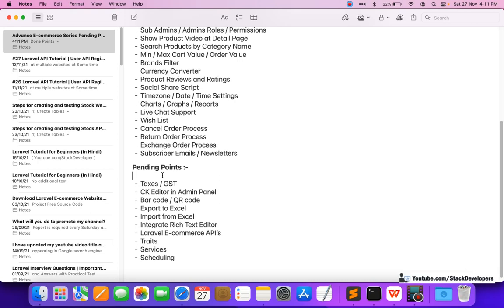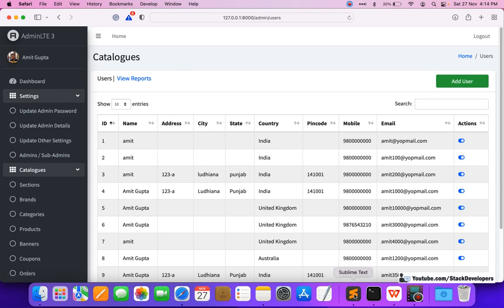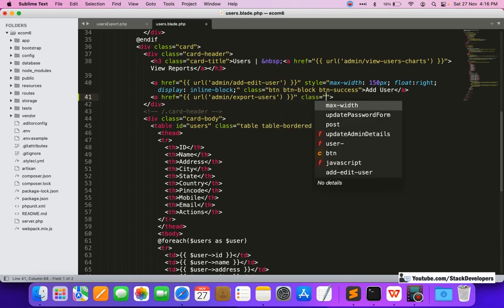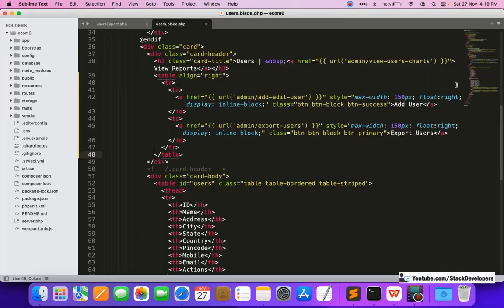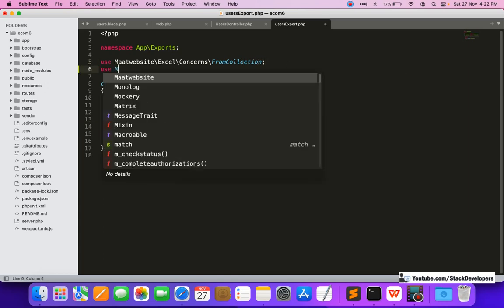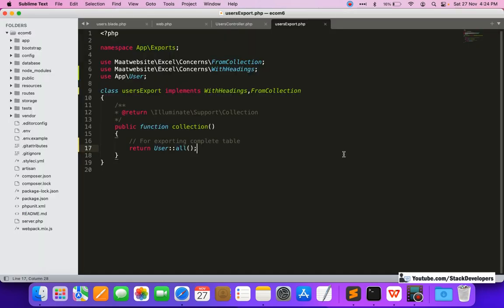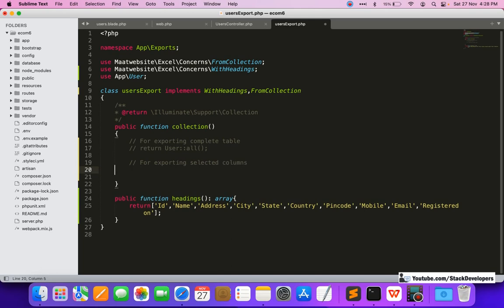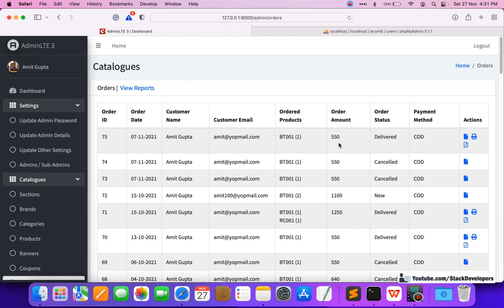#224 Laravel 8 E-commerce | Laravel Excel Export | Export Users in Laravel | Maatwebsite Laravel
In Part-224 of the Laravel E-commerce series, we will work on the Export feature to export the users in CSV format.

We will use maatwebsite 3.1 package for the export functionality of users that we have installed in last video.

Install Maatwebsite package 3.1 version (if not installed yet) by running the below composer command:-
composer require maatwebsite/excel

1) Create usersExport
First of all, create usersExport class by running below artisan command:-
php artisan make:export usersExport

You can open usersExport file in which you can see the collection function automatically created that will return data from the User model.

2) Create Route:-
Now create Get route to export users in web.php file like below :-
// Export Users
Route::get('export-users','UsersController@exportUsers');

3) Update users.blade.php file:-
Now update users.blade.php file to add export users link.

4) Create exportUsers function:-
Now create exportUsers function in UsersController and write code to download excel file for users.

6) Add Header Statements:-
Add below statements at the top of UsersController to include usersExport that we have created and Maatwebsite class for sure.

use App\Exports\usersExport;
use Maatwebsite\Excel\Facades\Excel;

7) Update collection function :-
Now we will update the collection function in the usersExport.php file to write query to select users that are active only.

Maatwebsite Package 3.1 does not show column headings by default. We need to take below steps to add headings for our excel data means the users table column names so that it will be easier to understand the data.

i) Add below header statement for headings in usersExport file :-
use Maatwebsite\Excel\Concerns\WithHeadings;

ii) Update usersExport class in usersExport file like below :-
class usersExport implements WithHeadings,FromCollection

iii) Add headings function in usersExport file with heading names in array as shown in video.